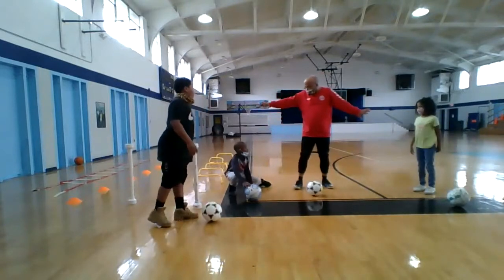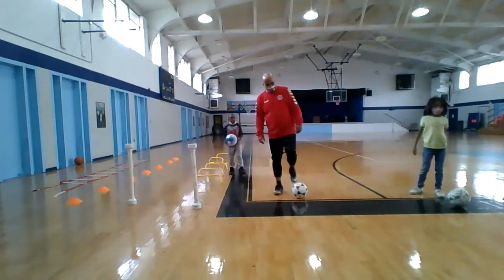Winter 2021 Indoor Soccer and Futsal 3/18/21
More soccer drills with Coach Francois